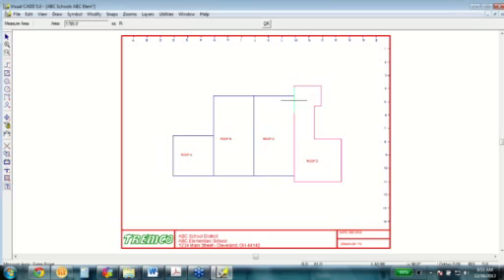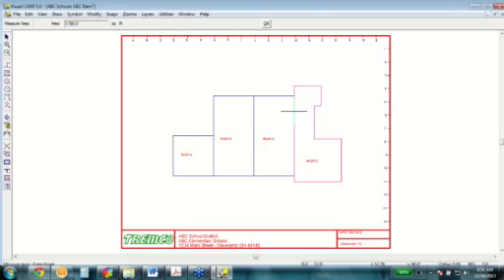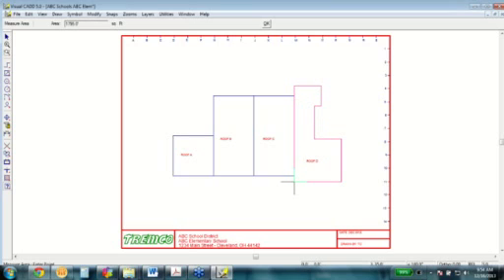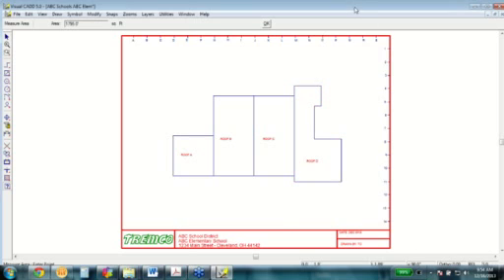Learn the Basics of Visual CADD Part 3